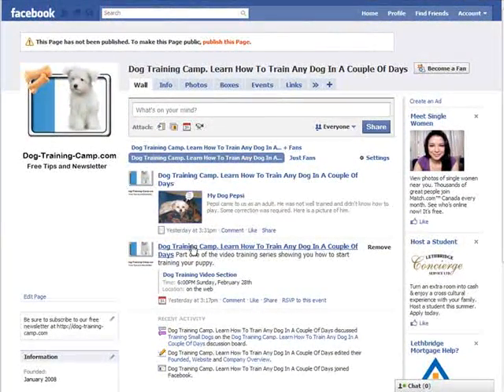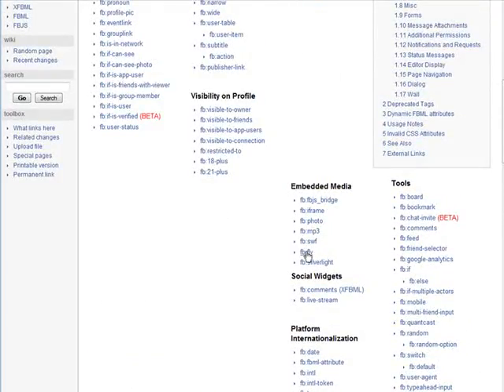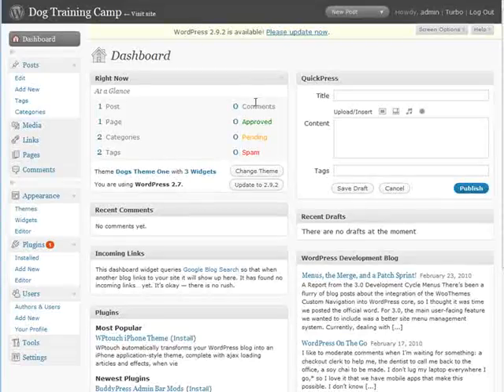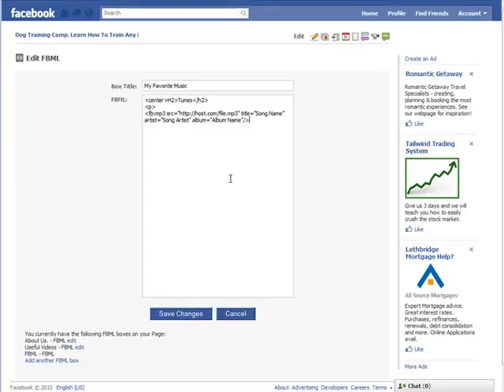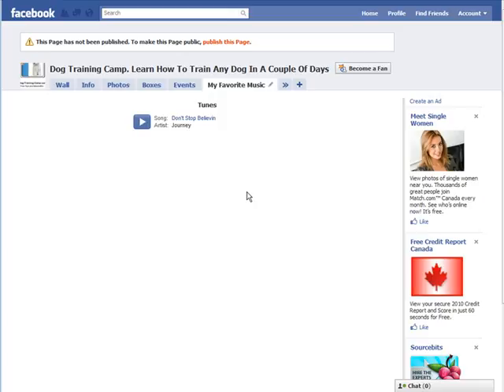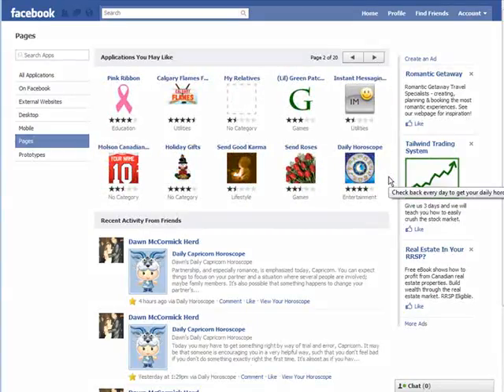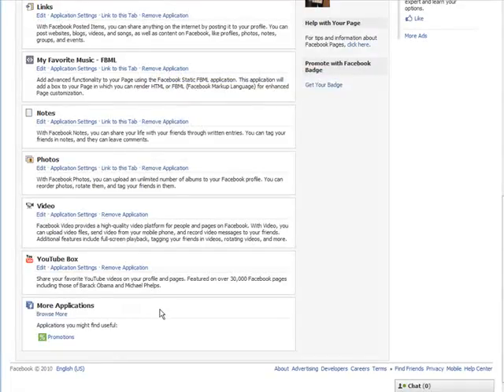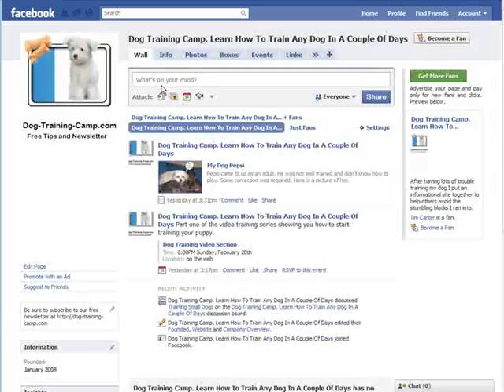4 pages and applications